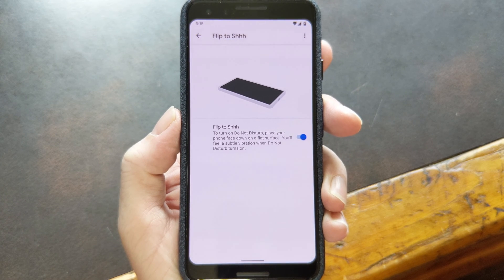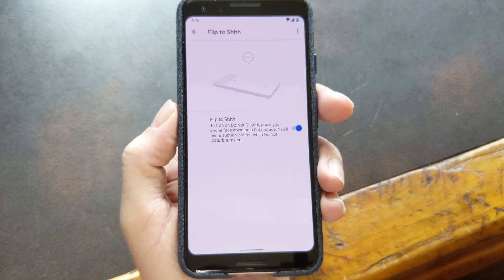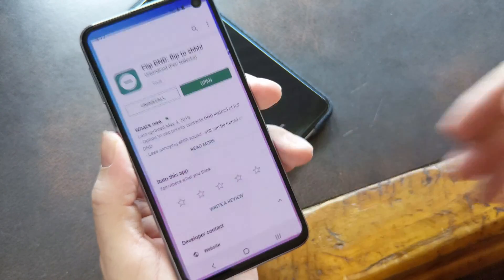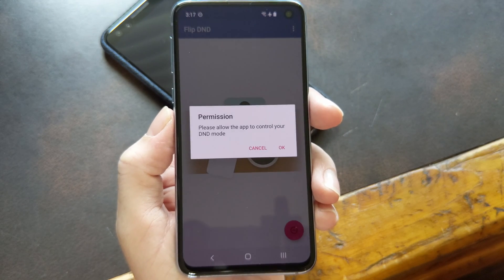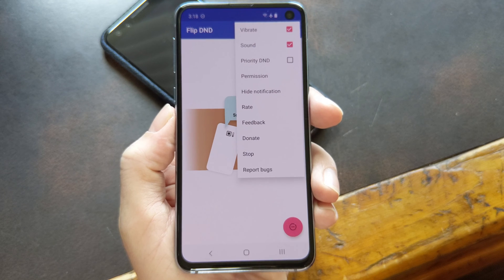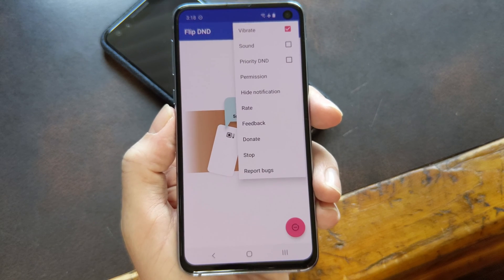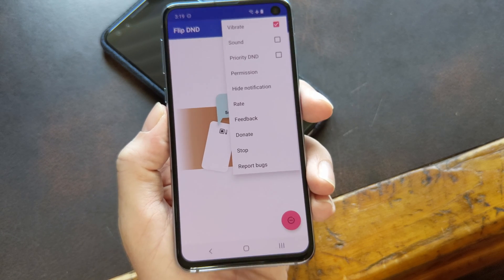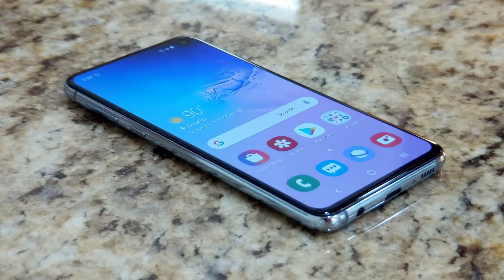Get the Pixel's 'Flip to Shhh' Feature on Any Phone [How-To]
How to Flip Your Phone to Auto-Enable DND Mode

In this video, I'll be showing you how to get the "Flip to Shhh" feature from the Google Pixel on other phones. The app gives you the ability to just lay your phone face-down when you want to enable do not disturb mode.